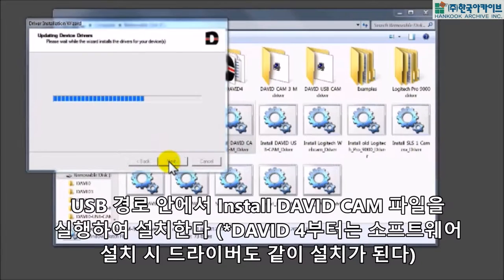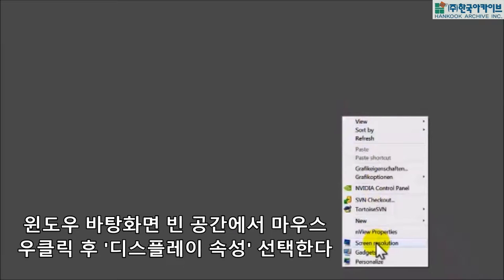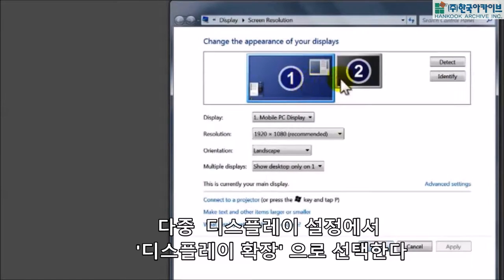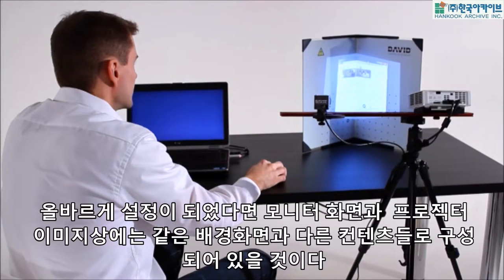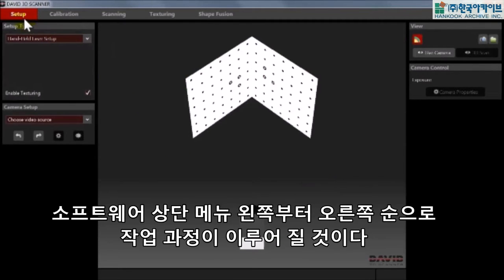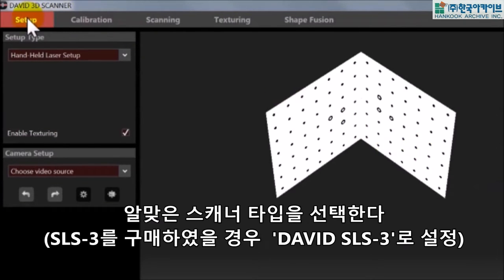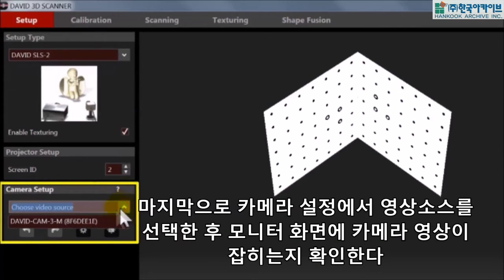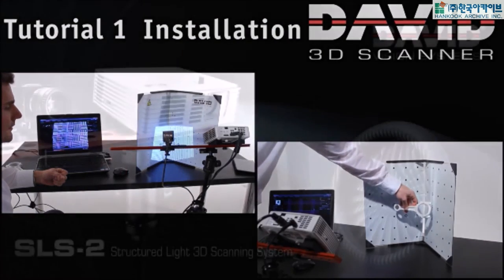[DAVID] SLS-3 튜토리얼 1_Installation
DAVID SLS-3 스캐너의 두번째 튜토리얼 입니다.
하드웨어 및 소프트웨어 설치 방법을 살펴보시길 바랍니다.

[3D Scan]
Geomagic Capture
Geomagic Wrap, Design X, Control

[3D Design]
Geomagic Design
Geomagic Sculpt, Freeform, Freeform Plus
Geomagic Touch 3D Stylus, Touch, Touch X

[3D Scanner]
Artec Space Spider, Spider, Eva Lite, Eva, L2, Shapify Booth
Artec Studio

[3D Engraving Machine]
Roland EGX

[3D Milling Machine]
Roland SRM-20
Roland MDX-40A, MDX-540
Roland DWX-4, DWX-50

[3D Printer]
3D Systems EKOCYCLE Cube, Cube 3, CubePro, ProJet 1200
3D Systems ProJet 160/260C/360/460Plus/660Pro/860Pro
3D Systems ProJet 4500
3D Systems ProJet 3510 SD/HD/HD Plus/CP/CPX/CPX Plus
3D Systems ProJet 3510 DPPro
3D Systems ProJet 3510 HD Max/CPX Max
3D Systems ProJet 5500X
3D Systems ProJet 6000 SD/HD/MP
3D Systems ProJet 7000 SD/HD/MP
3D Systems ProX 800/950
3D Systems ProX 500/500 Plus
3D Systems ProX 100/200/300/400

3Dconnexion SpaceNavigator, Explorer, Mouse Pro, Pilot

[Dental CAD/CAM]
3Shape Trios 3
3Shape Dental Systems